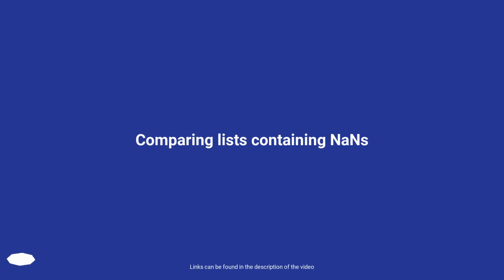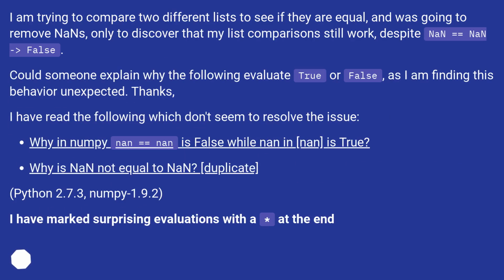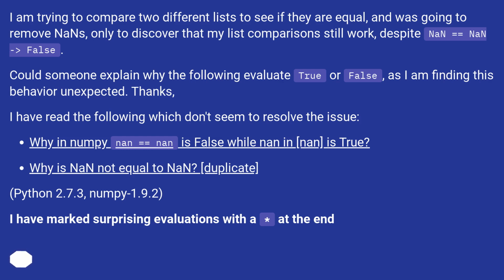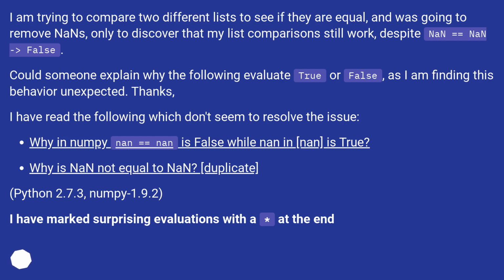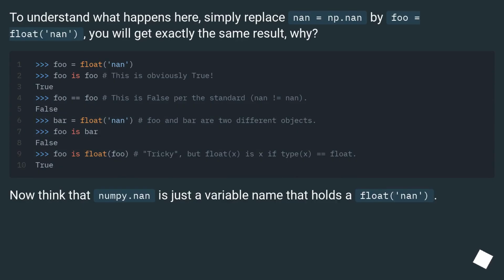Comparing lists containing NaNs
Chapters
00:00 Question
01:16 Accepted answer (Score 2)
02:06 Thank you